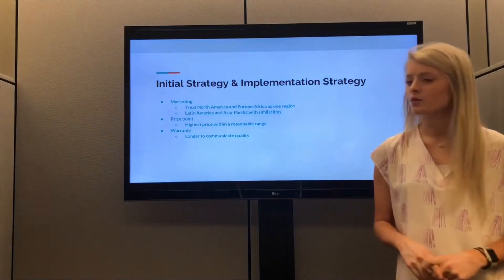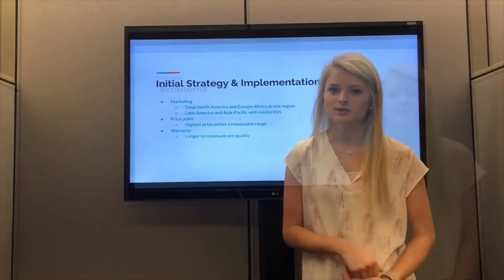Glo-bus Presentation: Team Haruru